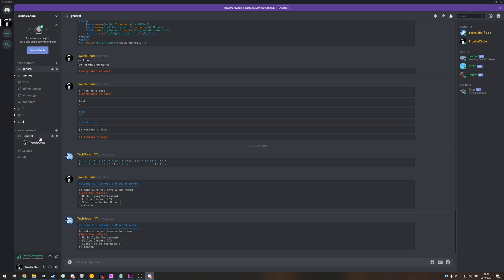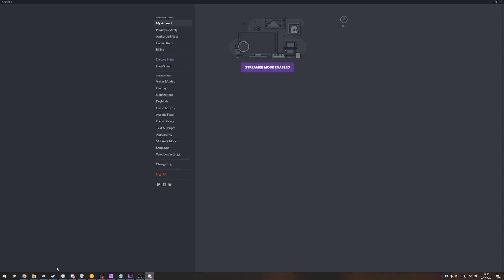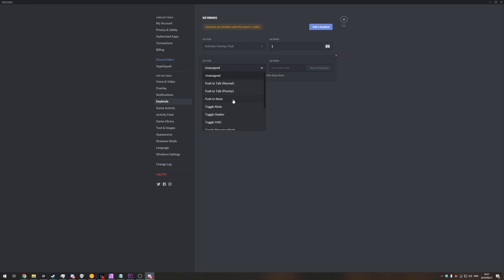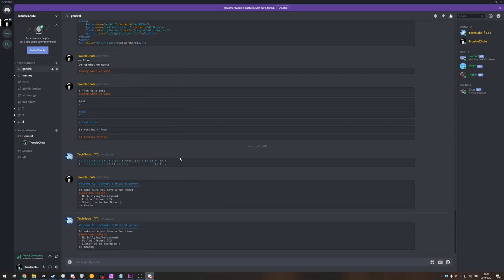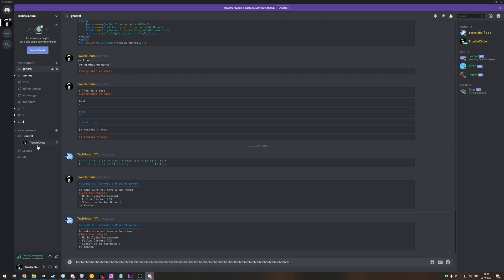Mute Discord voice when talking in game | Stop echo | Full Guide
Talking in-game is something you and your friends will still do, but if you find yourself in the same game server, and the same discord you may be used to hearing people twice... Or even more...
Well, no more! Simply set up a Push to Mute key on the same one that you talk in-game with and say goodbye to the echo.

Timestamps
0:00 - Introduction
0:23 - Keybind